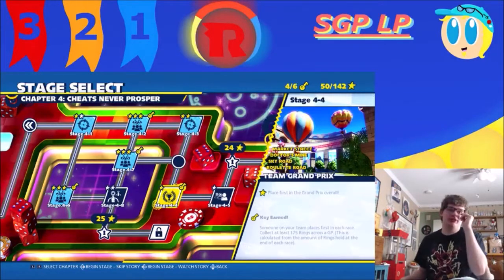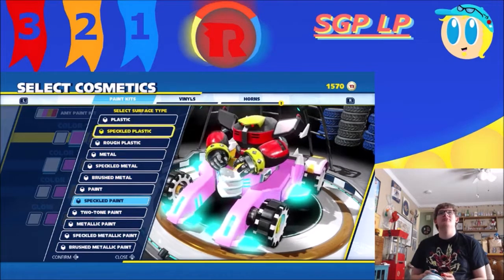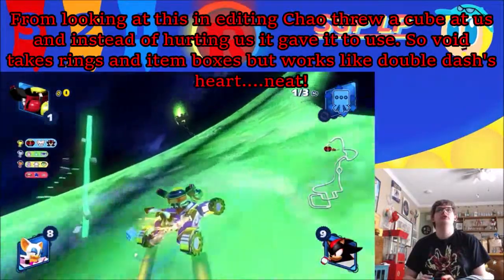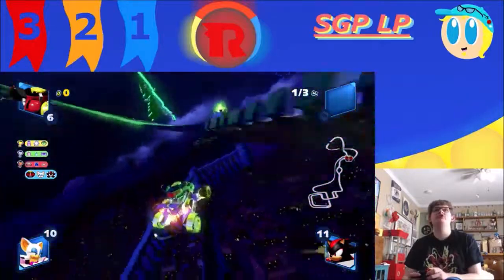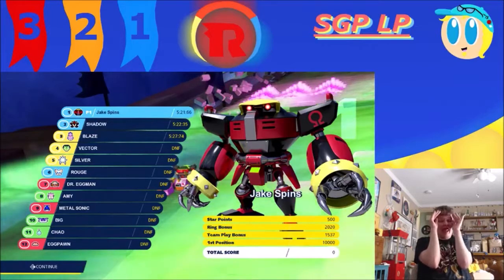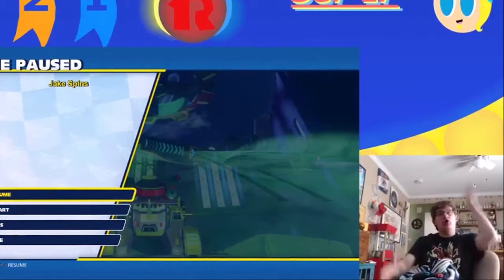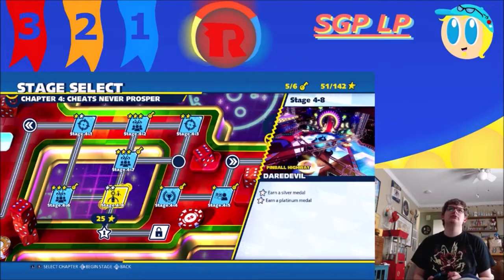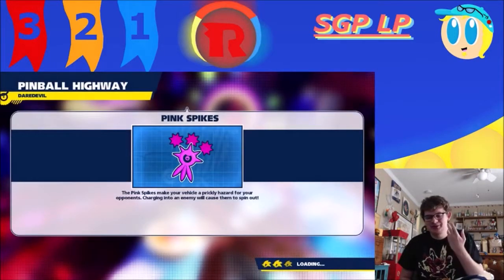Team Sonic Racing Episode 14 Go Buy A Condo!